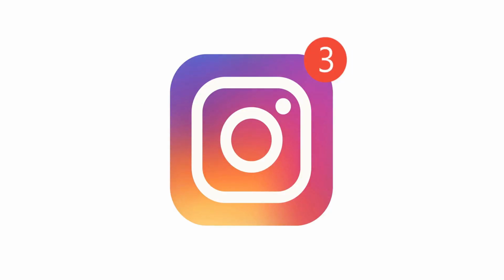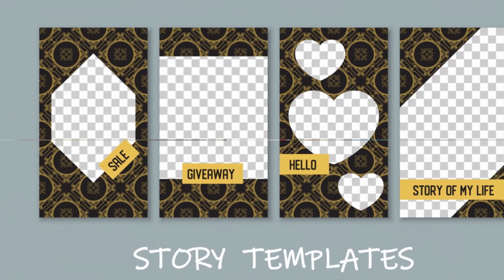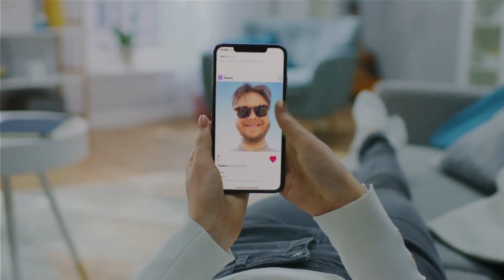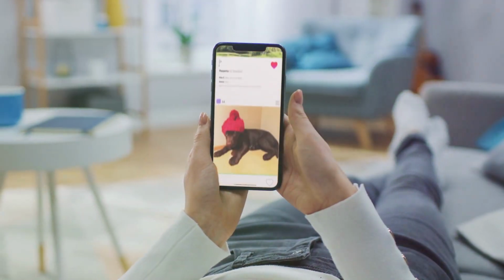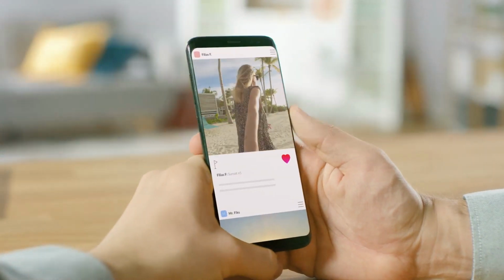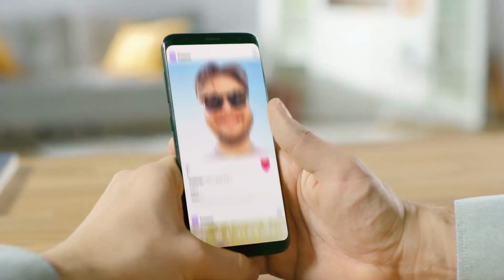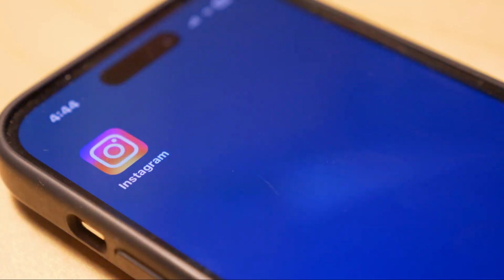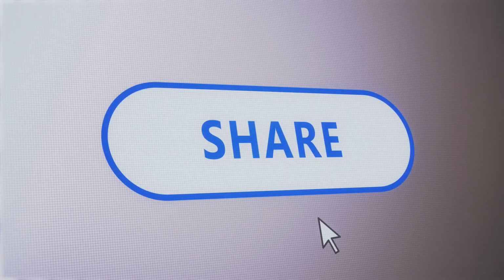How to Repost Someone's Story on Instagram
🔥 Ultimate Guide: How to Repost Someone's Story on Instagram! 😎

Hey Instagrammers! Want to learn the secret sauce to reposting someone's story on Instagram? Look no further! In this video, we've got you covered with a step-by-step tutorial on how to easily reshare stories from your favorite accounts. Whether it's a stunning travel photo or a hilarious meme, we'll show you the ropes. Don't miss out on this handy trick to boost your Instagram game!